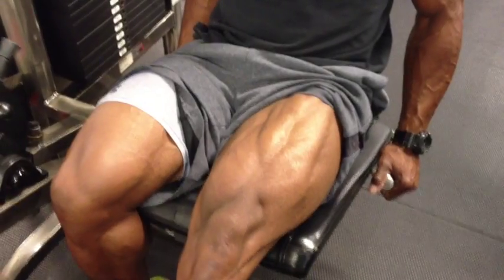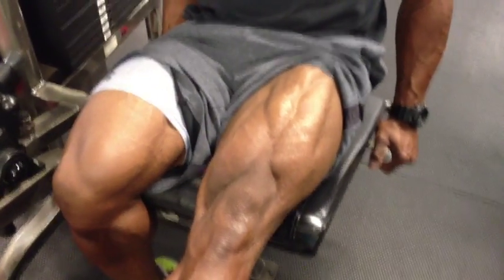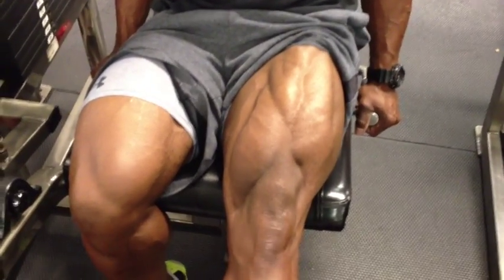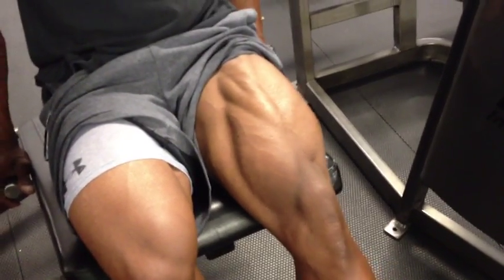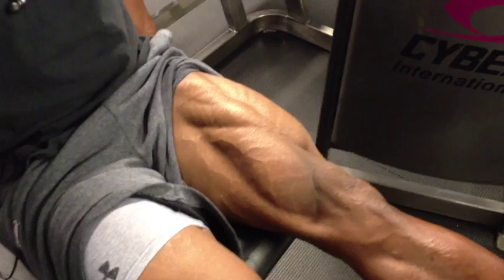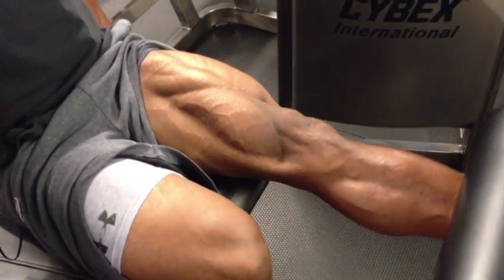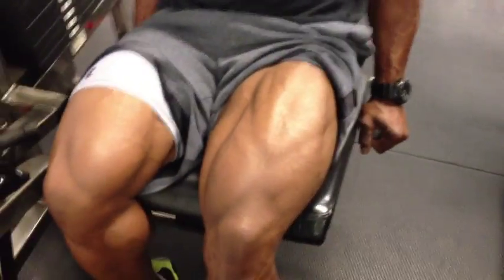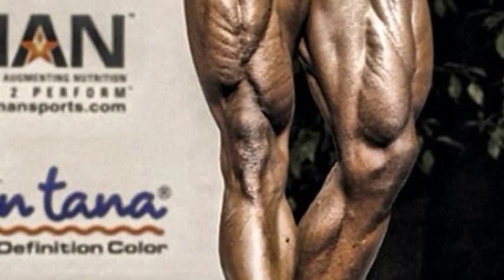Single Leg Extensions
Shaping exercise for the quad, definition, natural bodybuilding, IFPA, PROLAB.